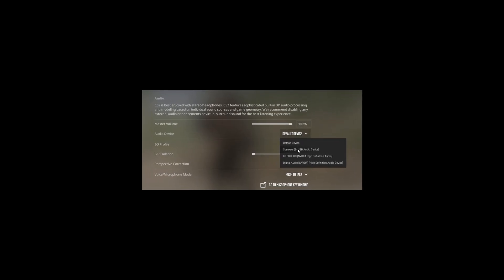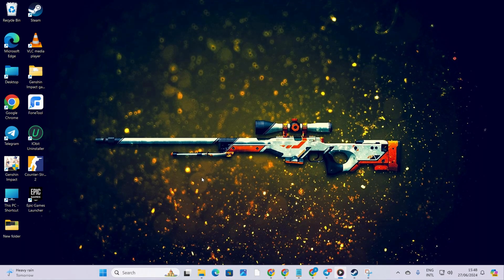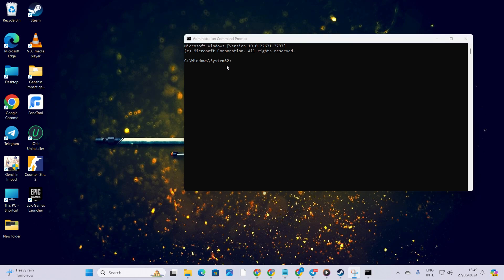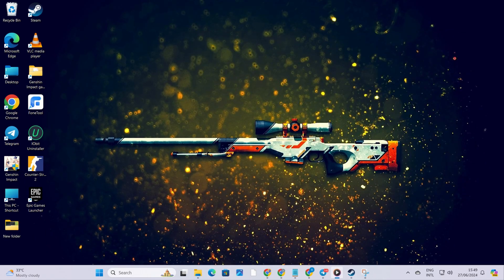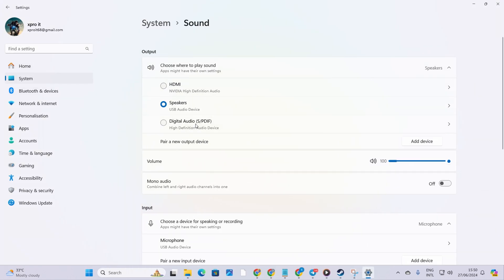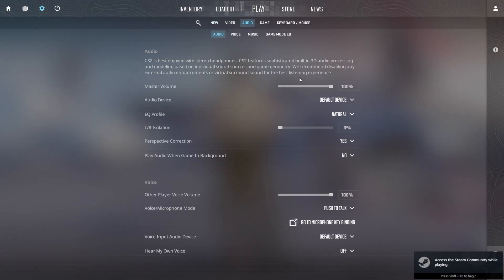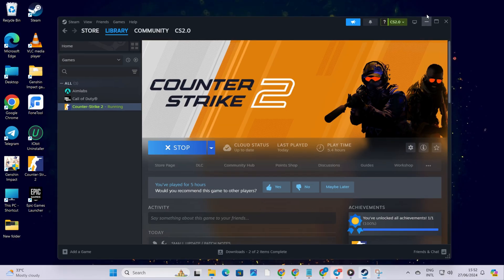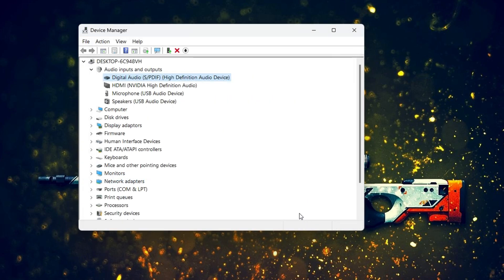How to Fix Audio Not Working in CS2 on PC | Change Counter Strike 2 Audio Settings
Is your audio not playing through playing CS2 game on your PC? Well, no worries! In this video, I've covered how you can solve voice chat not working in CS2 on PC. You know fixing audio in CS2 can improve your gameplay experience. In-game sounds and music is crucial for your game. You'll be able to hear vital audios like footsteps approaching, gunfire, or warning alarms, helping you stay alert and react accordingly.

So, watch this video to resolve voice audio sound issue in Counter Strike 2 on your PC. Thanks for coming here!

Here are the commands you need to type in the CMD to restart Windows Audio Service:
1. net stop audiosrv
2.net start audiosrv